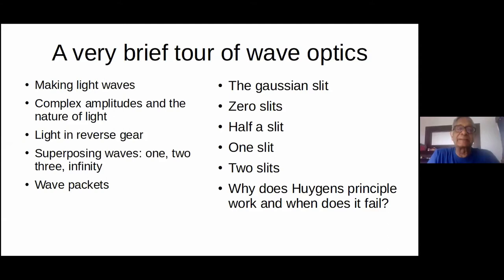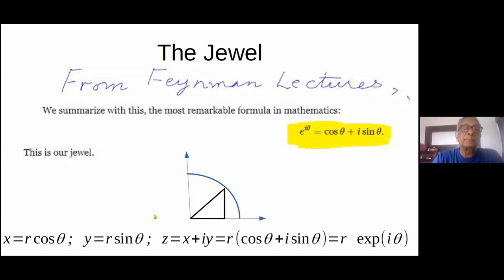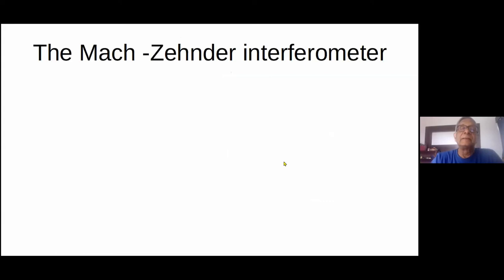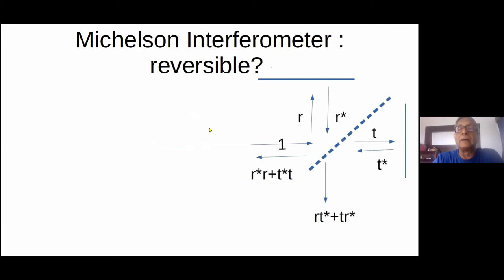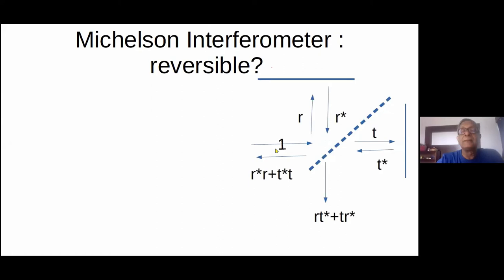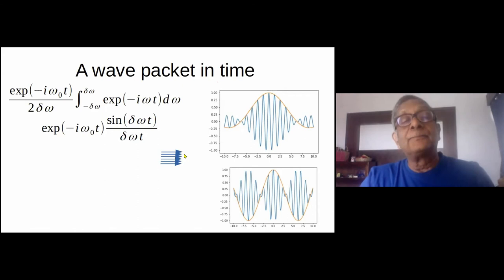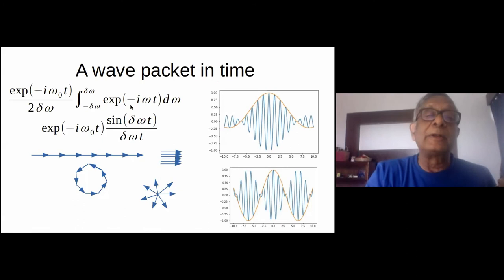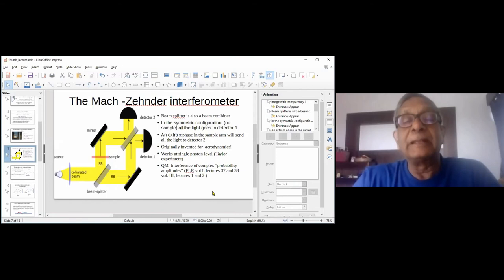Light and Beyond (Lecture 4) by Rajaram Nityananda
SUMMER COURSES : LIGHT AND BEYOND

SPEAKER :  Rajaram Nityananda (Azim Premji University)
DATE : 31 May 2020 to 28 June 2020
VENUE : Online Lectures and Tutorials

This short and intensive advanced undergraduate level course starts with the understanding of light as an electromagnetic wave. Optical phenomena in nature and technology and the underlying concepts are explored using mathematical ideas and tools, experimental demonstrations, and computer simulations. Problem-solving and discussion sessions are interwoven with the lectures. The physical ideas and mathematical models lead to least action and phase space in classical physics and wave functions in quantum physics.

Prerequisites: Complex numbers, Matrices, Calculus. Experience with a programming language is desirable.
This summer course is meant for undergraduate and masters students in science and engineering.

DATE:  May 31st - June 28th, 2020 (may extend further)
TIME:  Sundays, 10:00 am  - 11:00 am (Lecture), 11:30 am -12:30 pm (Tutorials / discussions)
*Due to the evolving COVID-19 situation, this course will be conducted entirely online (including lectures and tutorials) on weekends. More details will be shared separately with the selected candidates.

0:00:00 Light and Beyond (Lecture 4)
0:00:10 A very brief tour of wave optics
0:02:16 A simple source of EM waves
0:04:51 The Jewel
0:07:08 Plane linearly polarised monochromatic wave
0:11:04 More on the PMW
0:15:16 Partial reflection and the nature of light
0:18:39 The Mach -Zehnder interferometer
0:25:08 Reflections on a beamsplitter
0:29:12 Michelson Interferometer reversible?
0:33:16 Time reversal in mechanics
0:35:18 Time reversal for EM waves
0:37:18 Phase conjugate mirror compensates errors
0:38:46 Two frequencies: Beats, or amplitude modulation
0:44:16 Superposing two spatial frequencies produces fringes
0:48:21 Moire patterns
0:49:13 Wave packets
0:50:59 A wave packet in time
0:57:33 A spatial wave packet
1:02:36 Q&A